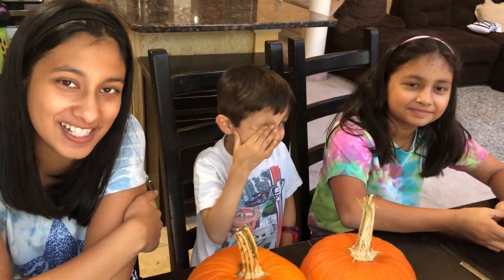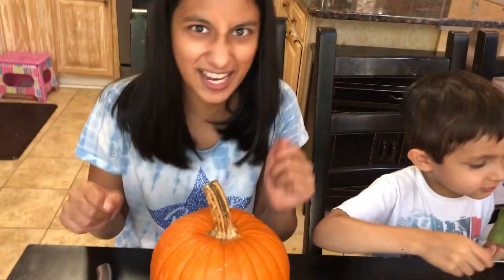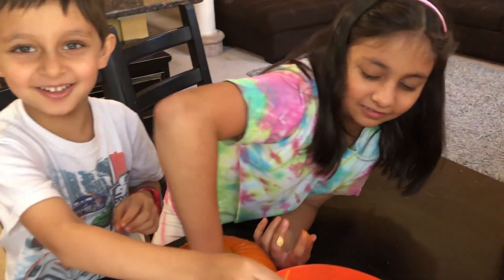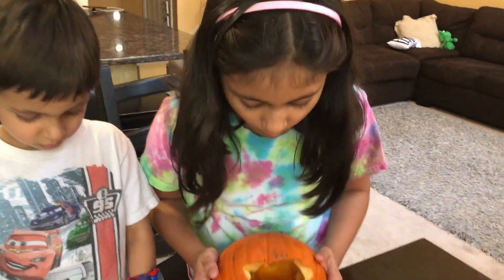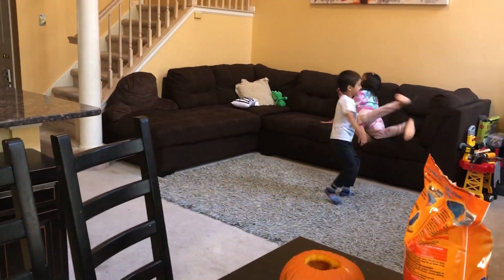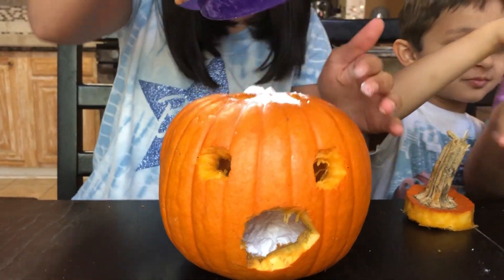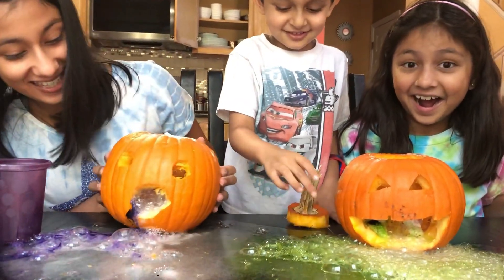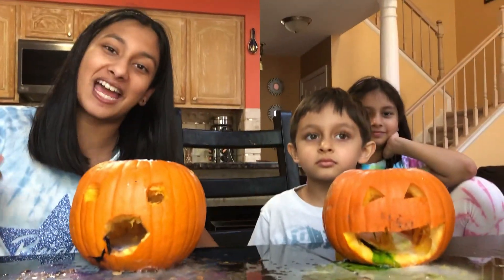DIY easy spooky experiment with pumpkins!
V3 kids do an experiment using vinegar and baking soda.